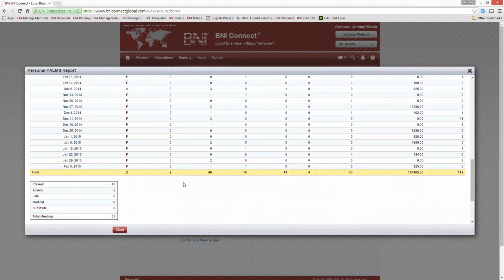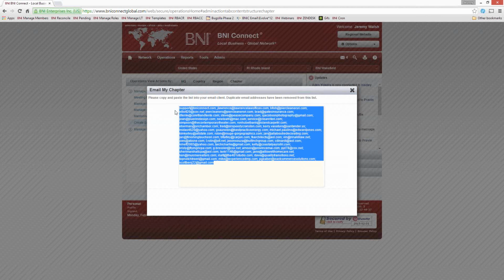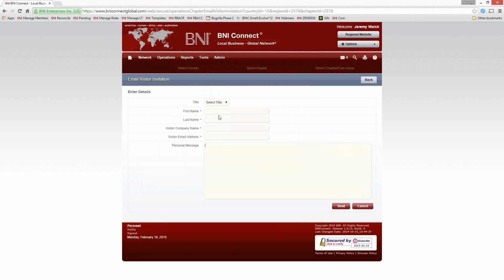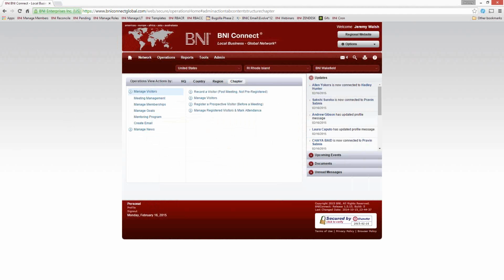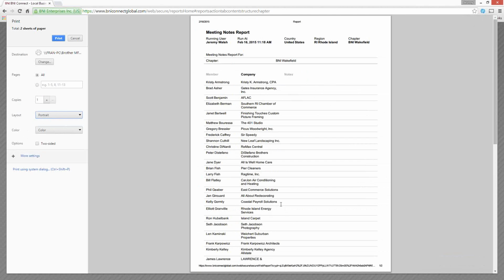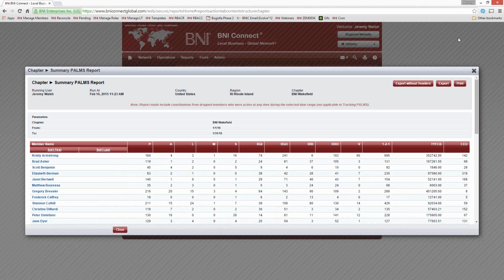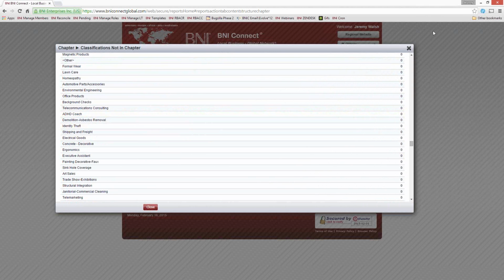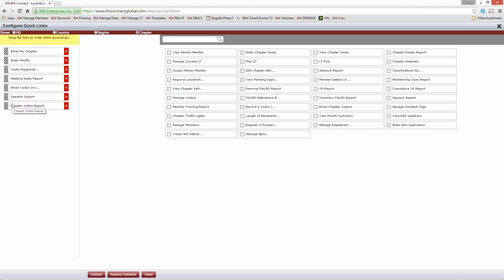BNI Connect: Member Tools & Reports - February 16, 2015